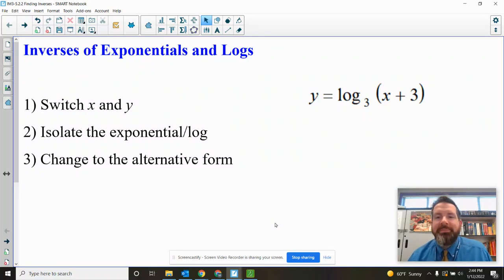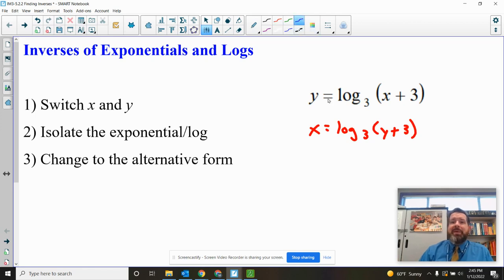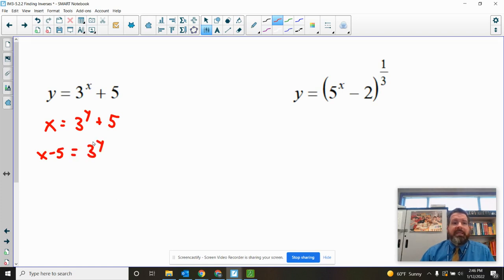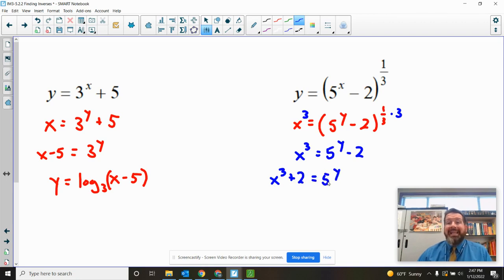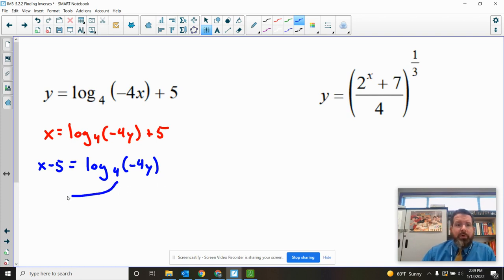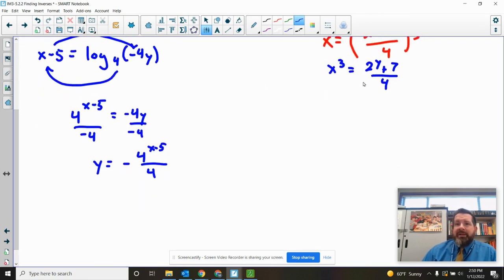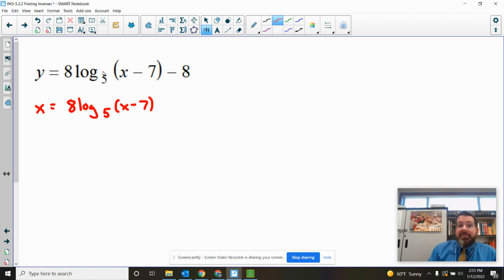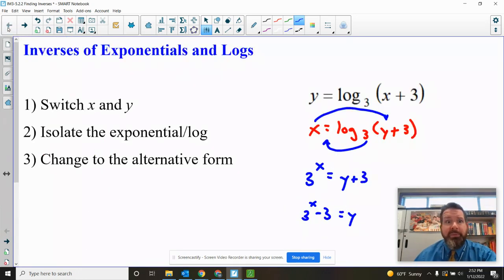IM3-5.2.2 Finding Log and Exponential Inverses